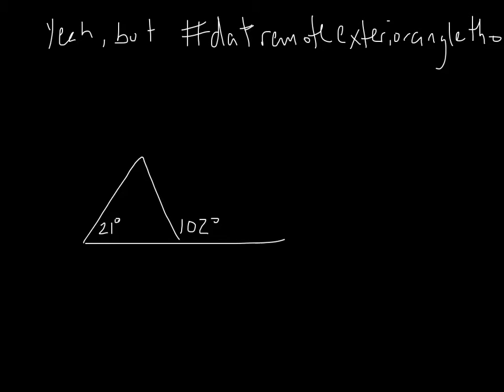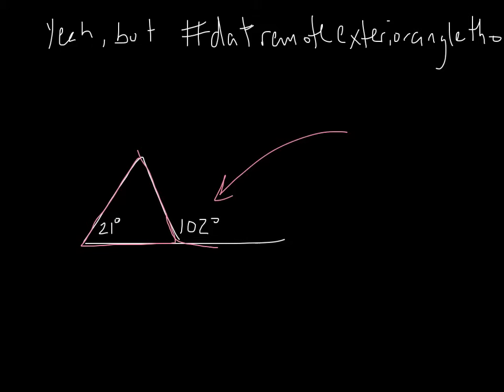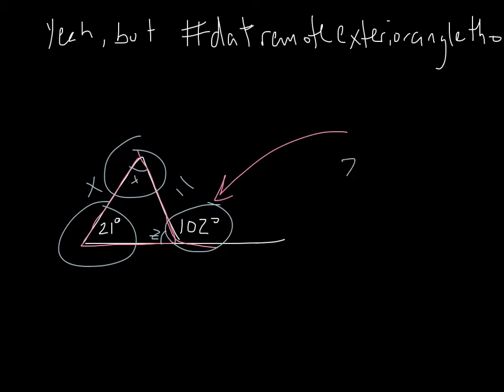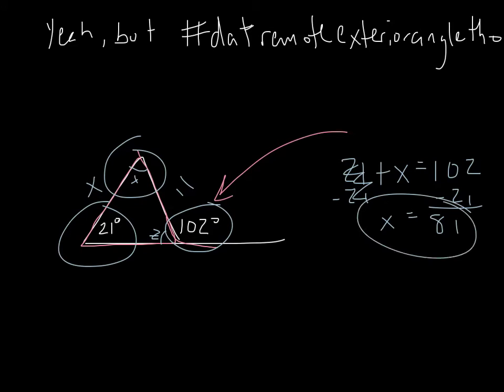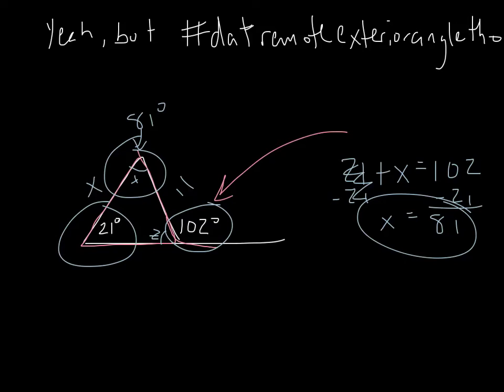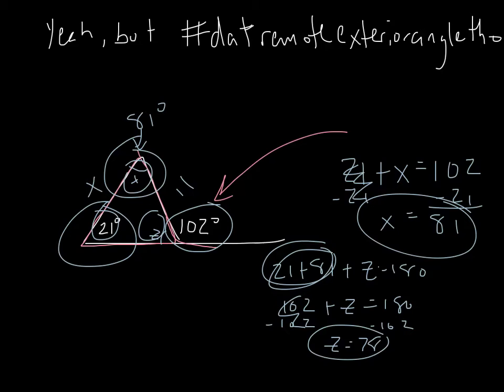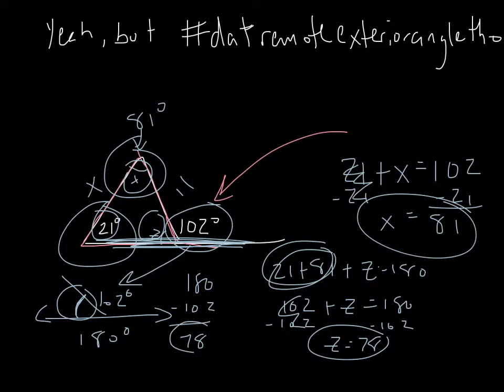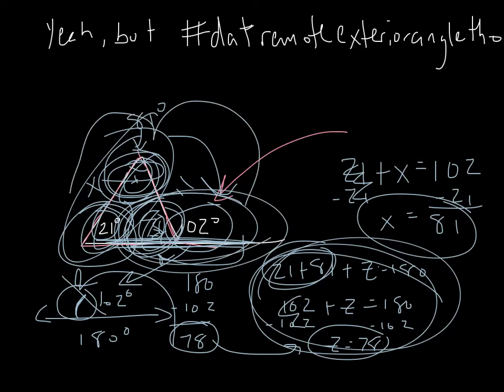Triangle Exterior Angle Theorem: Find Missing Angles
Find missing triangle angles using the exterior angle theorem, the triangle angle sum, and a linear pair. Tyler solves for two unknown angles and shows how the same problem can be approached in a different order.

0:00 Introduction and triangle problem
0:30 Identify the missing angles
0:45 Use the exterior angle theorem
1:20 Use the triangle angle sum
2:07 Check with a linear pair
2:31 Solve the problem in another order
2:52 More math help